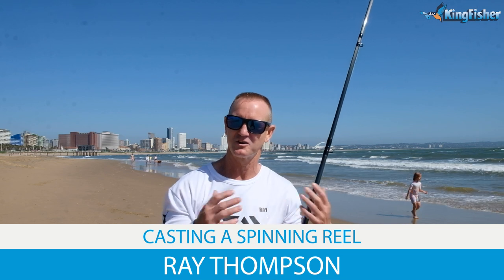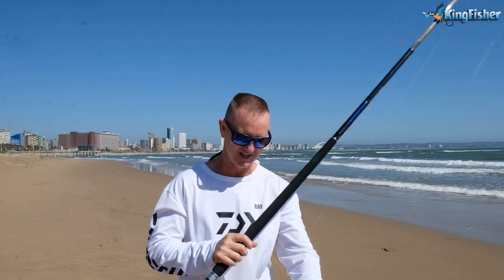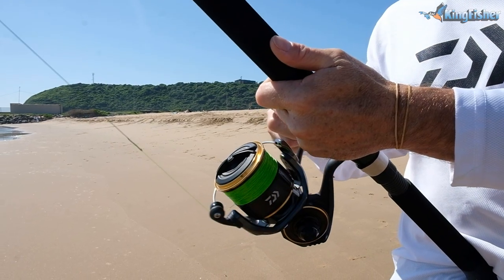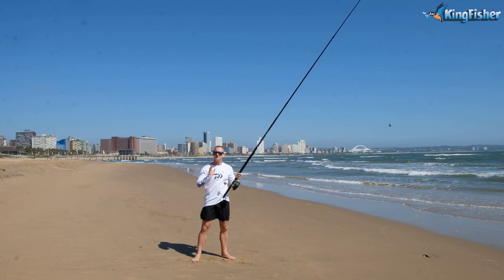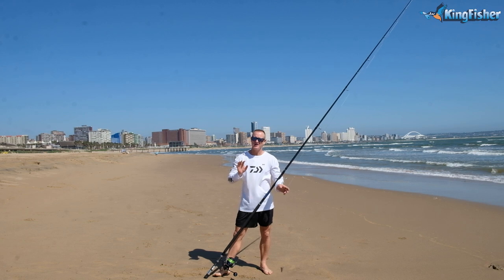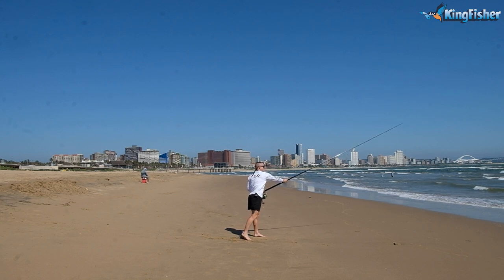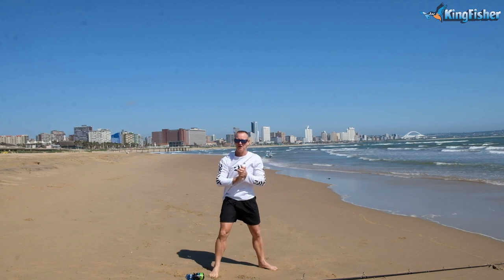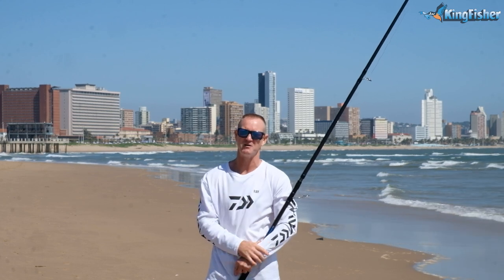Casting Spinning Reels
In this video, Ray Thompson demonstrates how to cast a spinning setup. Be it baits for flat fish and sharks or lures for Garrick, Kingies, and so on.

Ray is a leftie which makes this demonstration unique in that it teaches you both ways, left & right-handed casting.

In this video Ray uses two different Spinning Setups:

- Daiwa BG MQ 14 000
- Daiwa Saltist 13'6" MLS
- Daiwa J-Braid 30lb 8X

- Daiwa Saltist MQ 20 000
- Daiwa Saltist 15' 3 Piece Rod
- Daiwa J-Braid 50lb

All these components are available from all leading tackle stores nationwide and all KingFisher Retail Outlets.